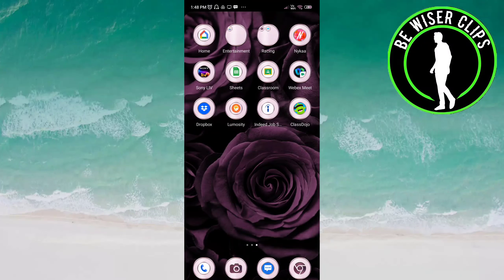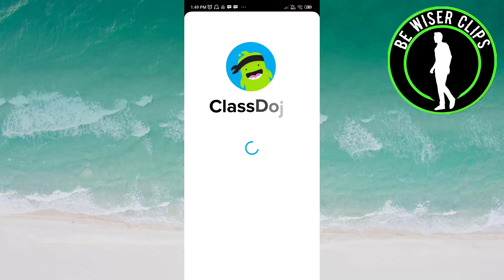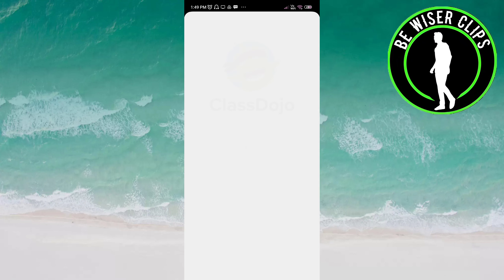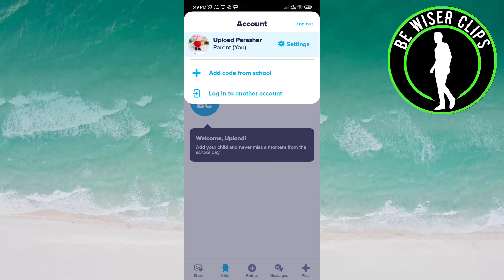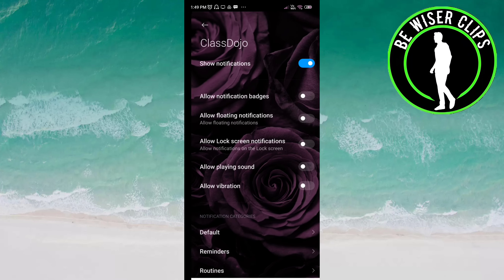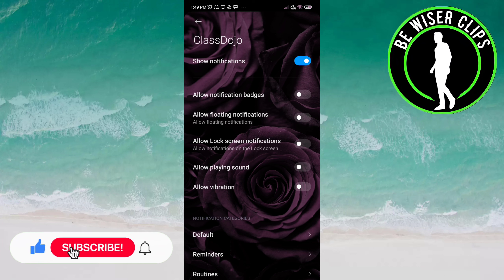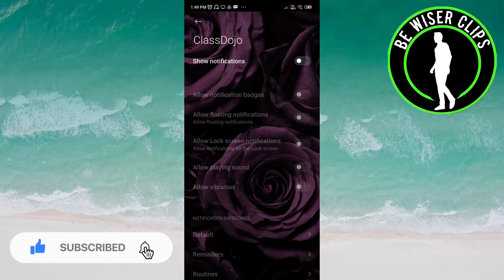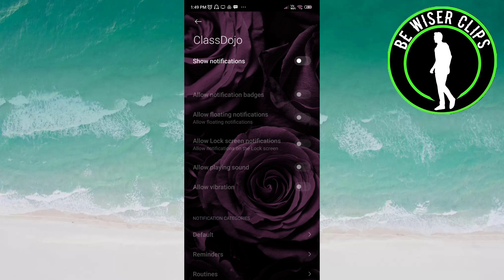How To Turn Off ClassDojo Notifications